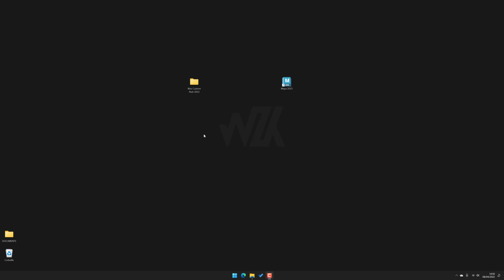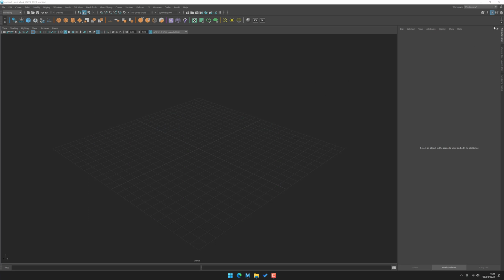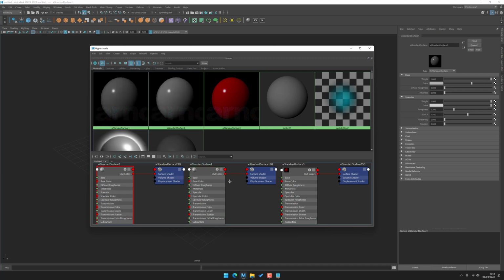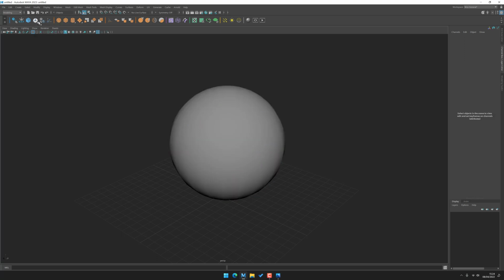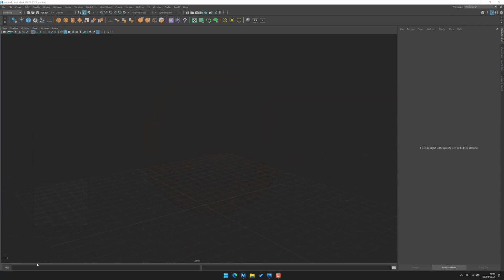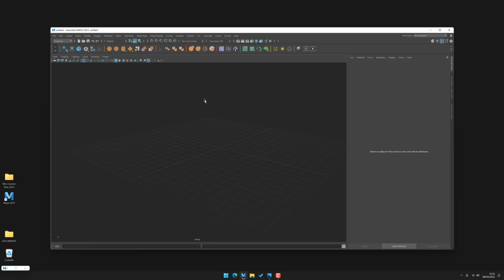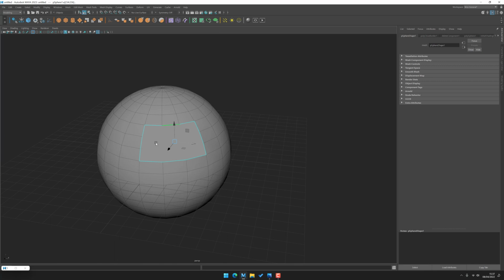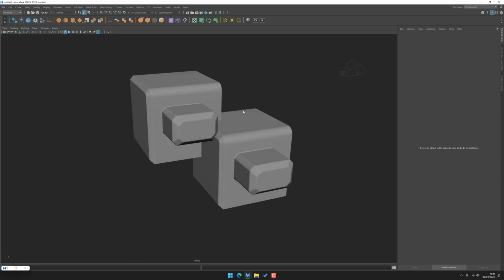Maya 2023 Wzx Custom Free Pack - Logo / Color / Hotkey / Scripts - Tuto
I'm happy to finally share with you my highly requested Maya Preferences!
Custom icons shelf, color theme, hotkeys, scripts and even remove the new Maya 2023 logo!

On the pack you'll get :
Hotkey
Color Theme
Fix Maya 2023 Logo
Desktop Icon
Useful Scripts